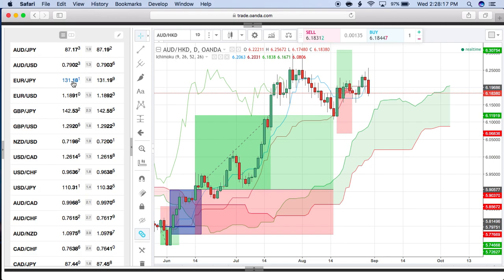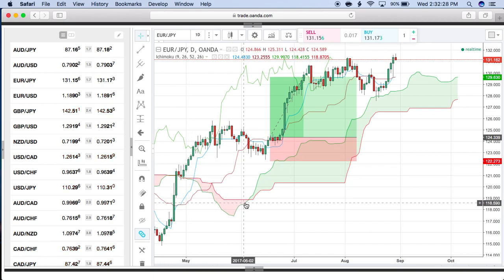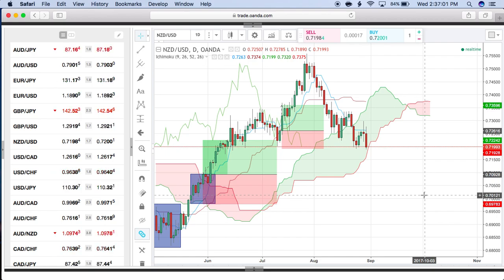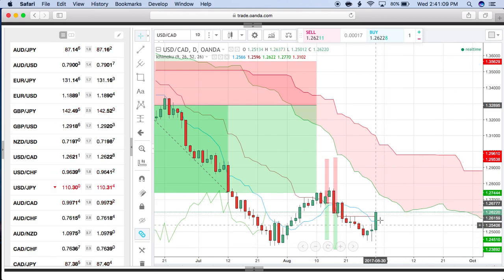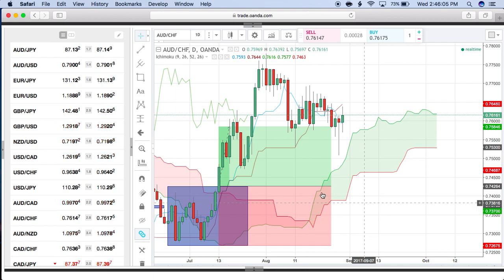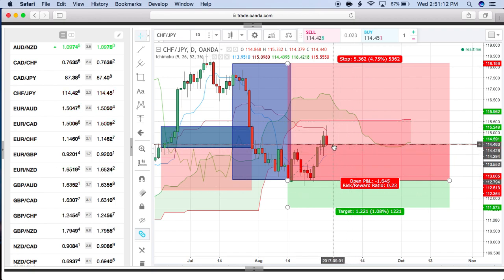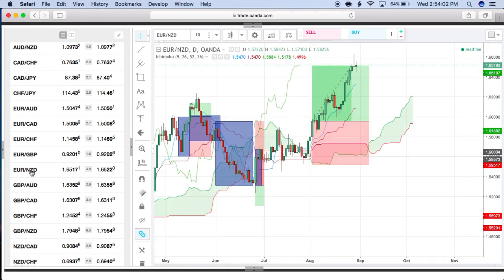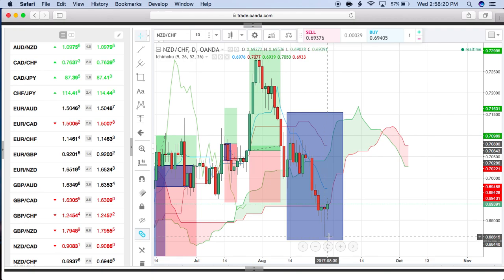Finding Forex Trades - Learn To Trade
Just going through what I look for. Mainly showing what I look at and how I do it. Getting used to speaking too:)